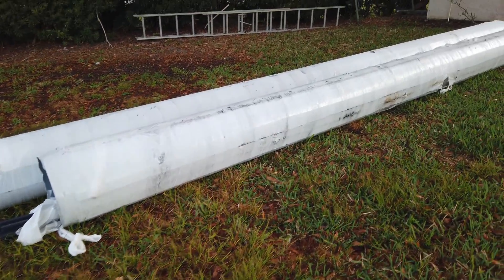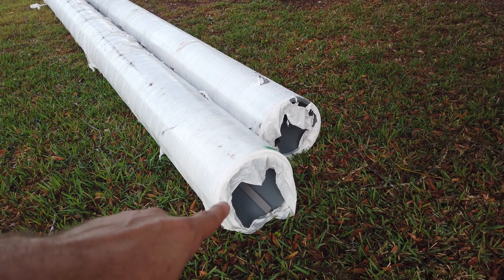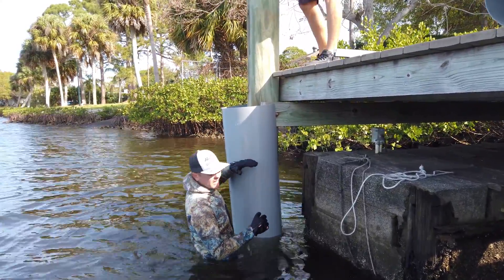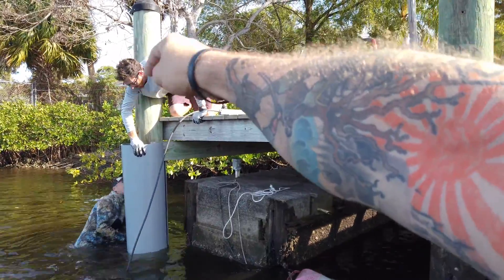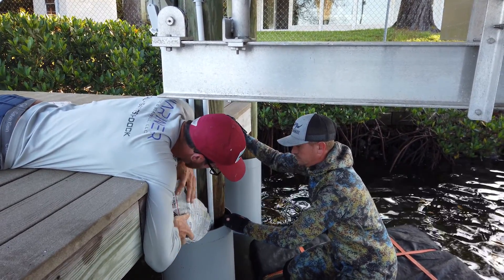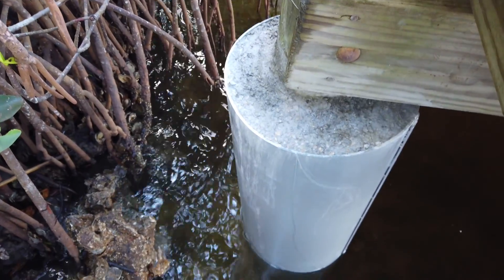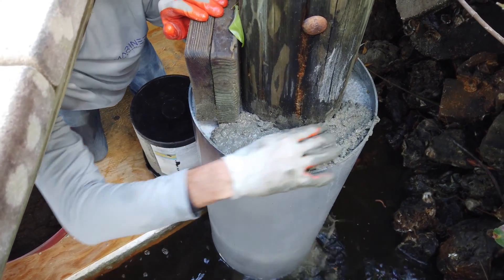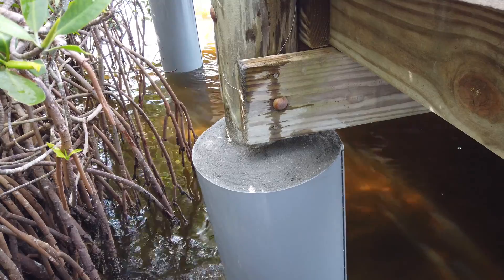SnapJacket Dock Restoration Project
The SnapJacket is the toughest and longest lasting option to preserve or repair aging marine piling. The SnapJacket’s design makes it very easy to install, keeping dock repair costs to a minimum. By opening up and easily locking back together, using the SnapJacket does not require you to disassemble any portion of the structure built on top of the piles. Gone are the days of needing large barges to come in and take apart portions of the dock to replace a single pole. Pole replacement can be very costly, especially if there is a structure built on top of it, such as a boathouse or boatlift. Once the jacket is filled with cement, all marine boring organisms that are eating away the inside are instantly killed. The concrete flows into the voids creating a new solid piling. Using the SnapJacket will help you preserve your piling that are beginning to show signs of aging, and with proper engineering the SnapJacket can even restore a completely broken piling to beyond its original strength. The concept of jacketing pylons is nothing new, we have just made it affordable to a homeowner for the first time.